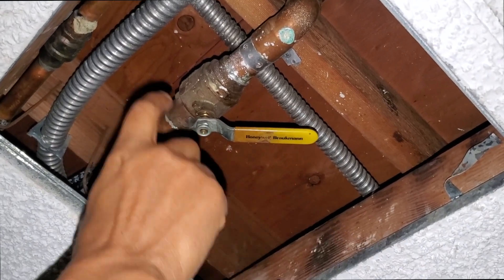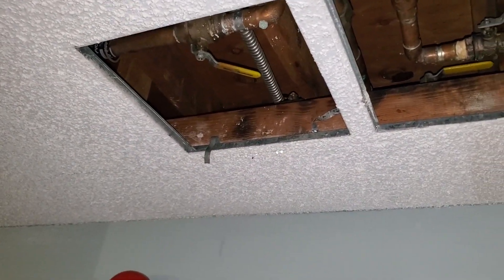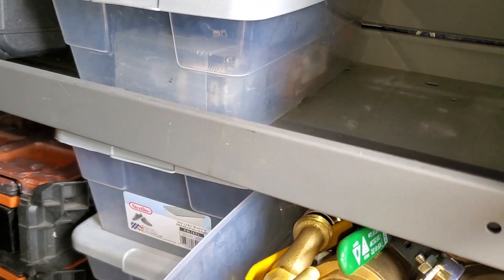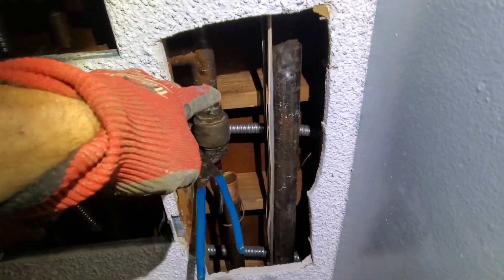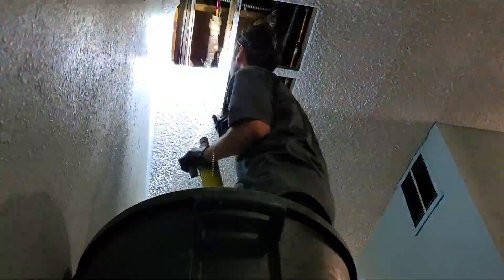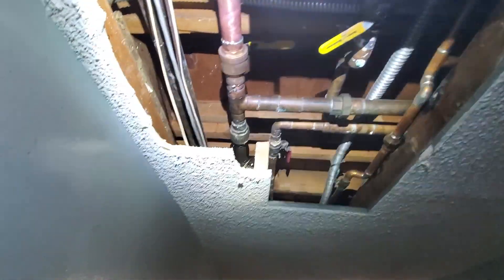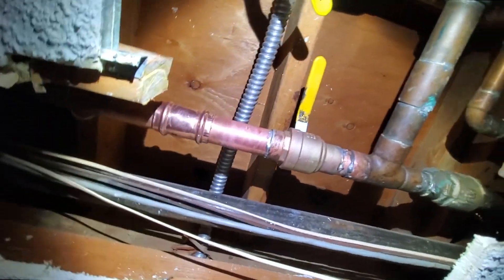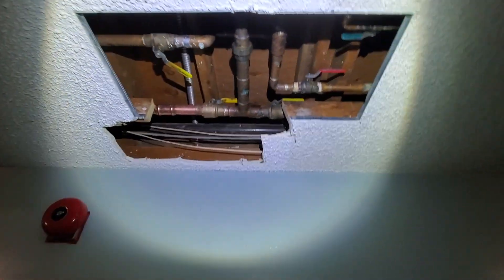Soldering & Propressing (I had no other option) | Pasadena Plumbing Company | Pershing Plumbing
- Soldering & Propressing (I had no other option)

There was no other option, I literally HAD to solder and HAD to propress (or use another $30 ball valve). I had to solder the ball valve using a jet sweat because I did not have enough clearance to press on a Viega ball valve. You got to have enough insertion depth and you ALSO can't be too close to an already soldered joint.

On the slip coupling side the water would ALSO not stop but fortunately I was able to press that side. Otherwise, I would have had to cut the pipe back further, used a Jet Sweat, put another ball valve on and then cut a piece with a slip coupling in the middle. I had a little play up and down but not left to right. This job took WAY longer than it should have!